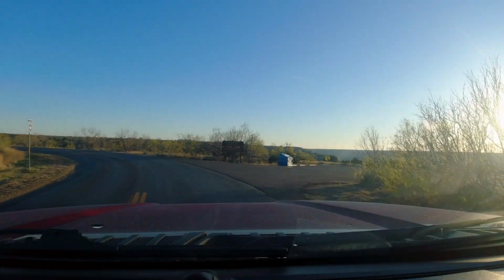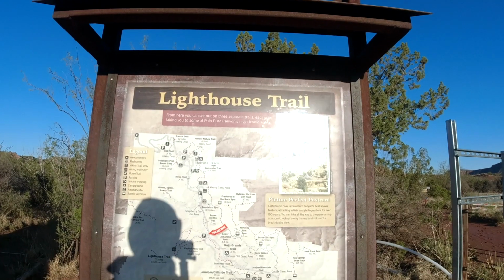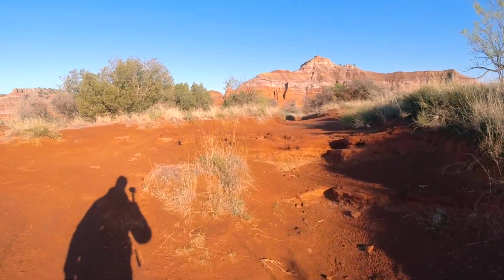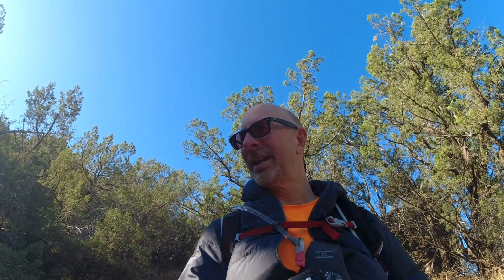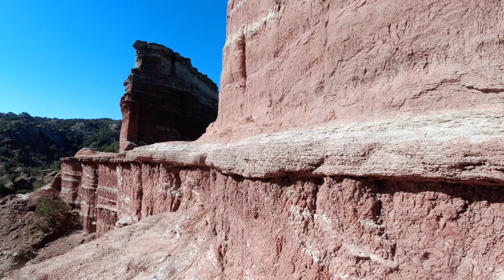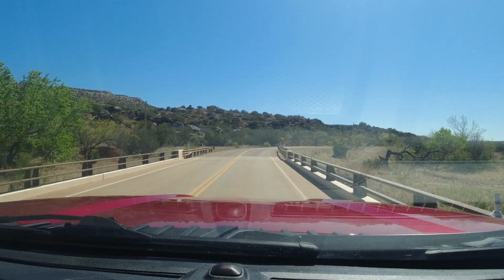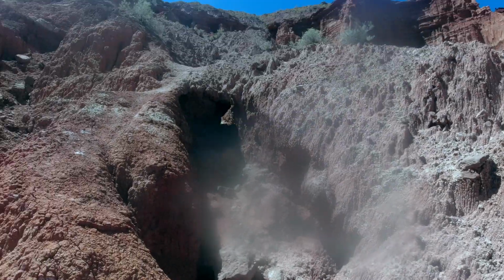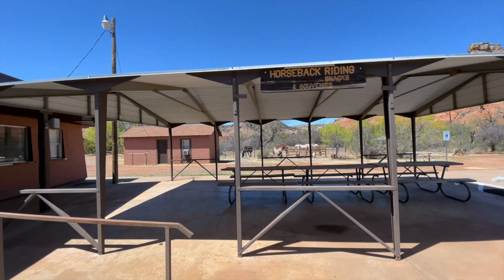Hiking and Exploring a Texas Gem - The Lighthouse Trail in Palo Duro Canyon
On my way to Roswell NM, I had a day to explore Palo Duro Canyon outside of Amarillo Texas and in particular the famous Lighthouse Trail.  The second largest canyon in the US, this wonder sits in the flat plains of northern Texas.  The sit of numerous Native American historical events, this state park is worth exploring and camping in. The Lighthouse Trail is a beautiful hike that's perfect for all kinds of hikers. This trail is rated as easy to moderate, making it a great choice for beginners and experienced hikers alike. After watching this video, you'll be ready to hike the Lighthouse Trail and explore this beautiful Texas gem!

Music and Special Effects Sounds